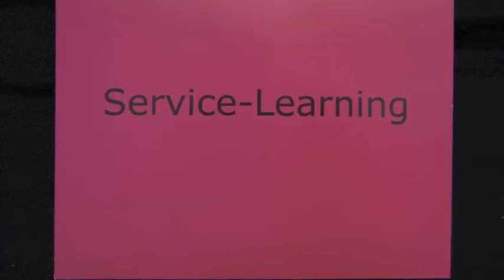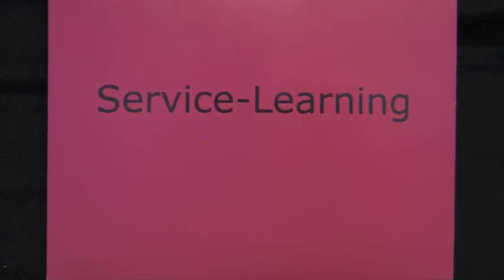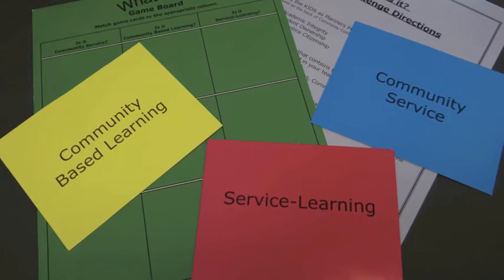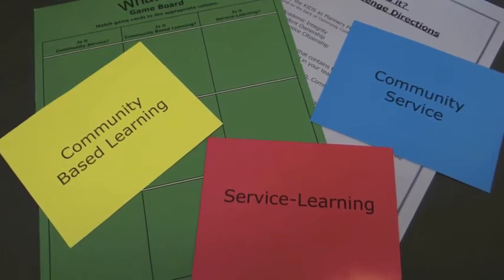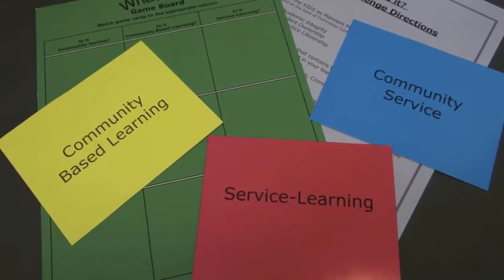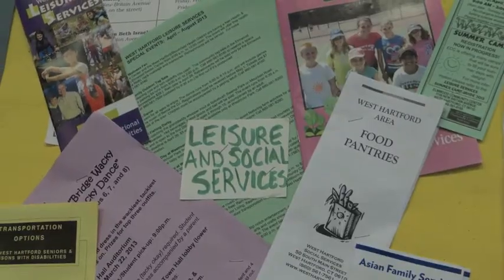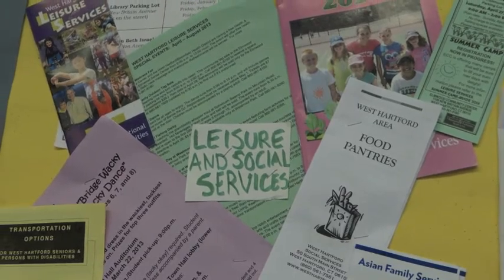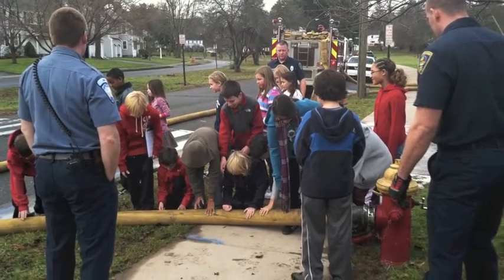Service Learning by Clare Taylor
This video defines the Service Learning approach to project based education. It is an introduction to help explain the steps a teacher takes and the benefits to students.